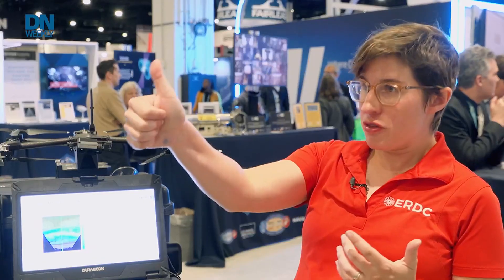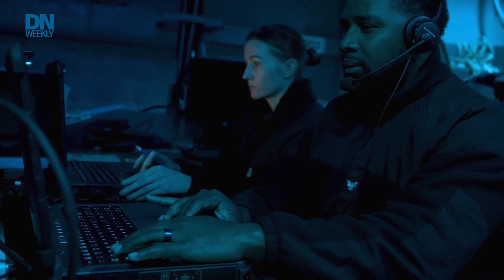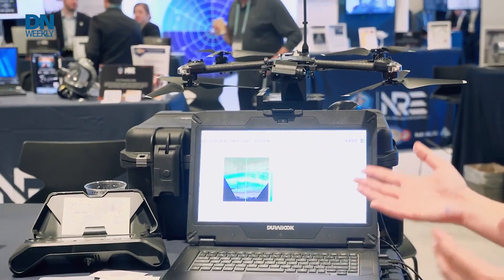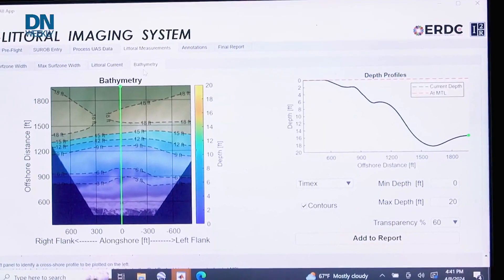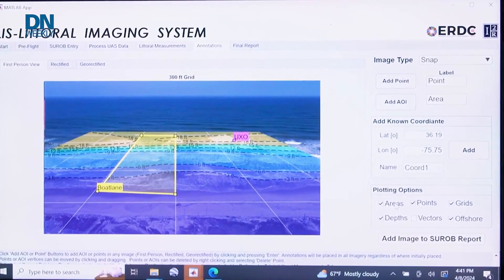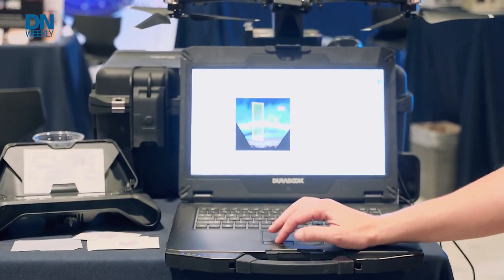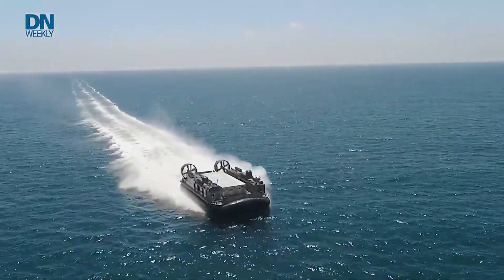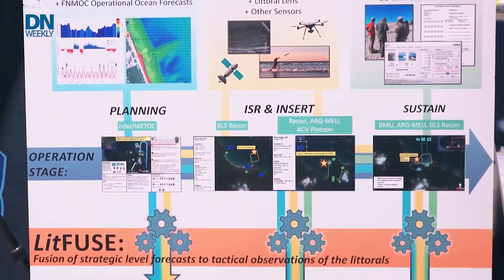How one group is trying to make Navy and Marine beach landings better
The Navy and Marines use an old-school method to judge sea state for beach landings. See how one group is trying to update the practice.